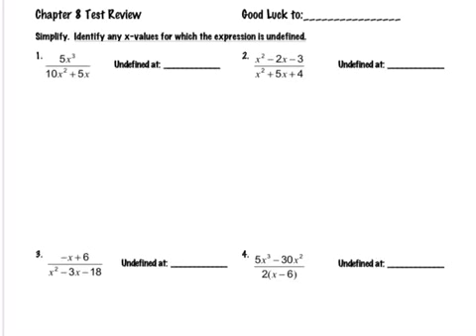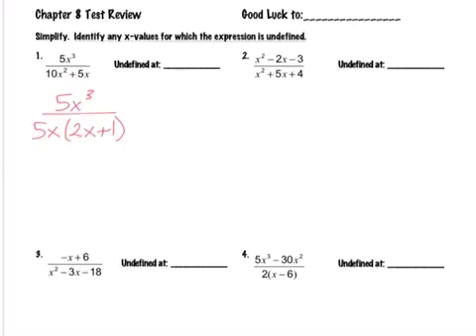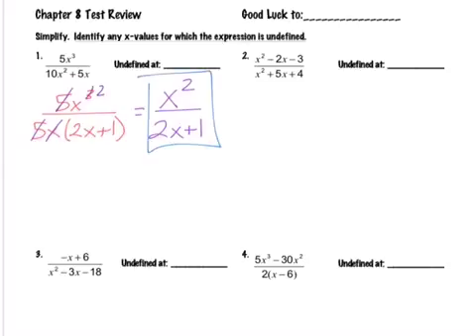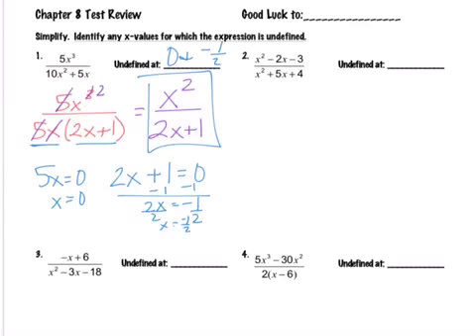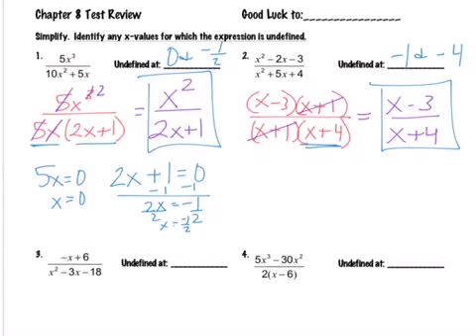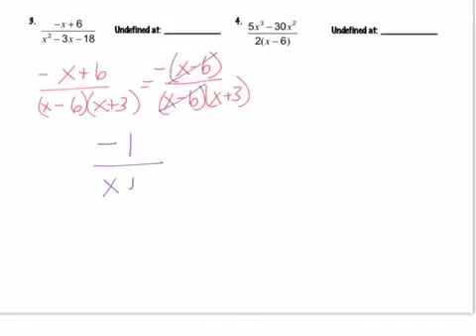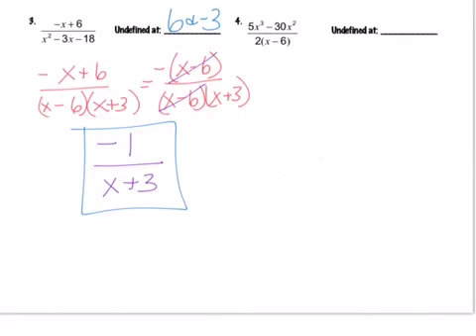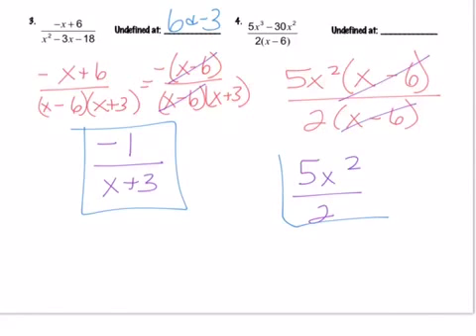Chapter 8 test review #1-4